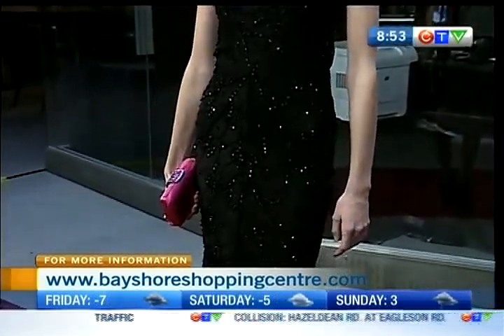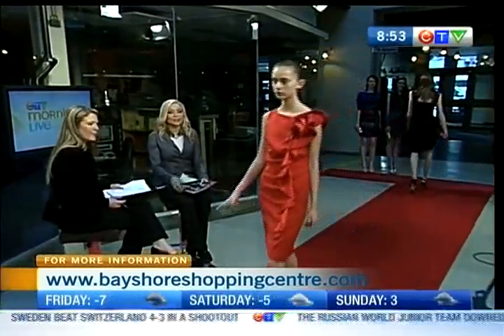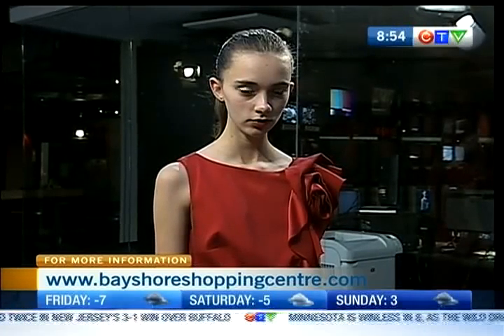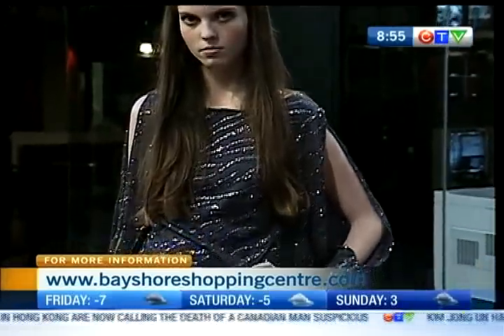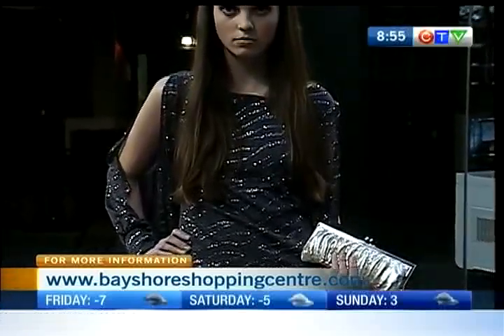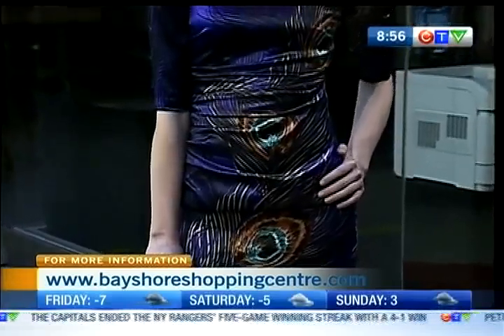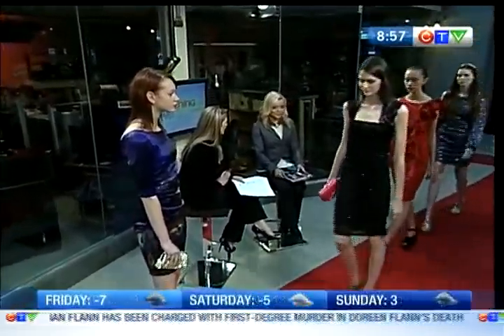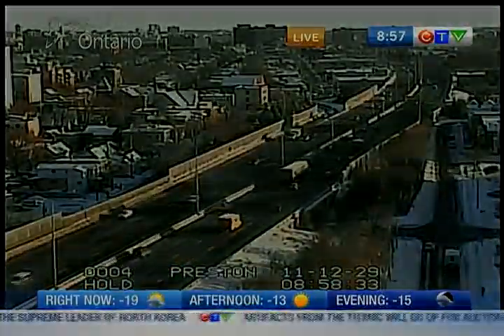Bayshore Shopping Centre 2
Rock a great party dress at your New Year's Eve bash - some great looks from Bayshore Shopping Centre.